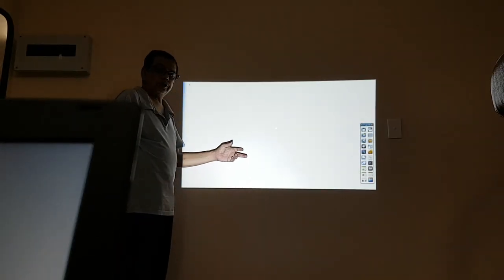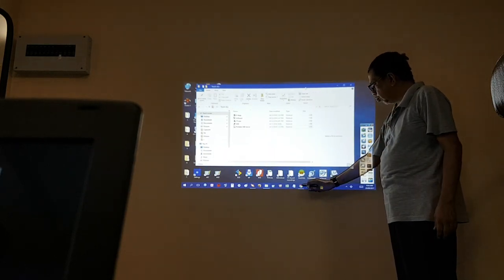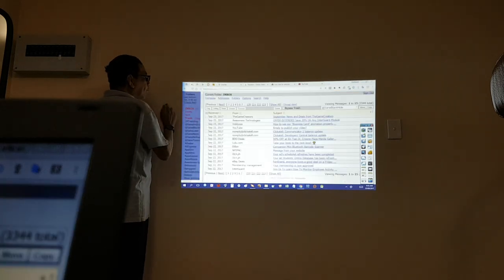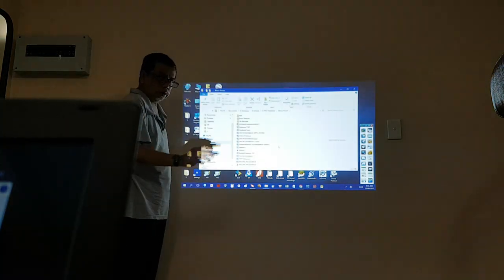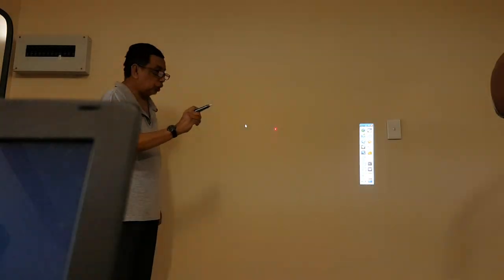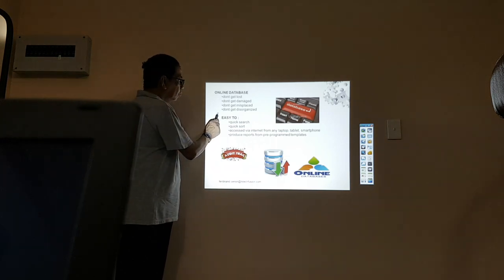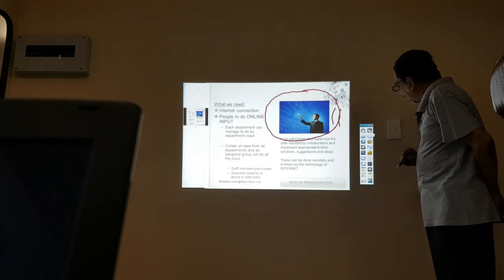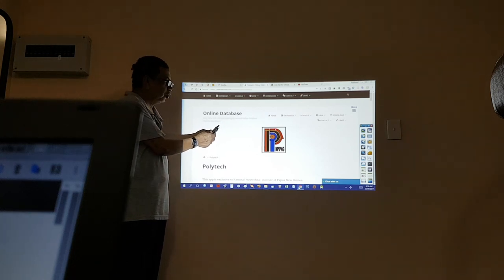Interactive Touchscreen wall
Teaching Technology
Using standard projector, IR, stylus and laptop